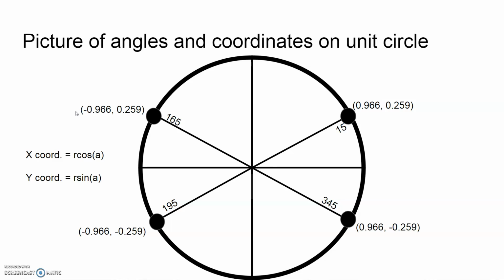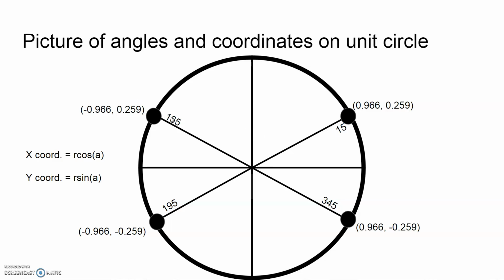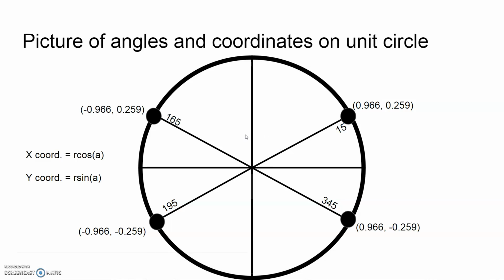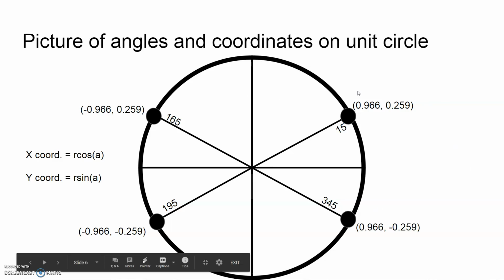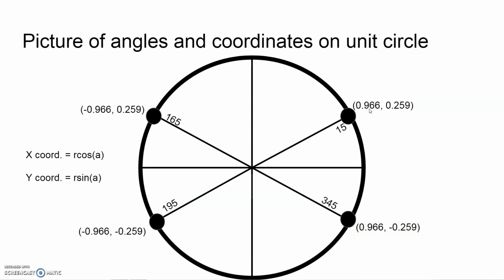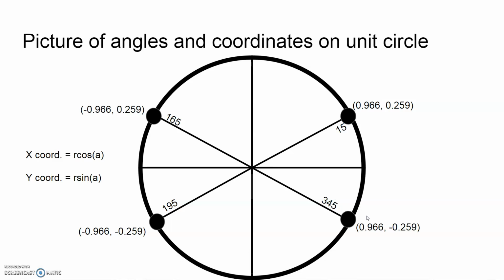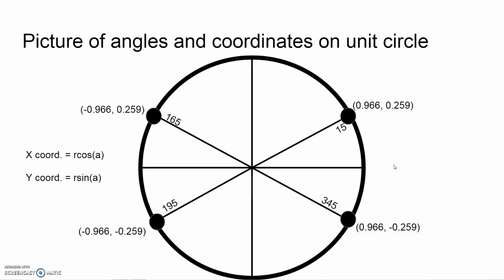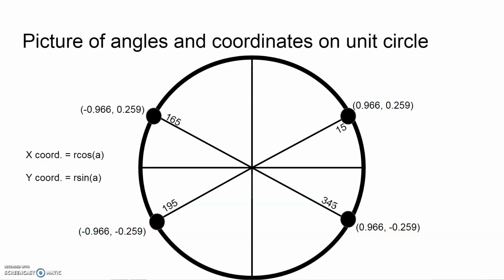Trig Functions (refernce angles)